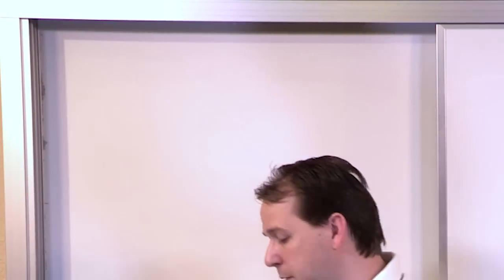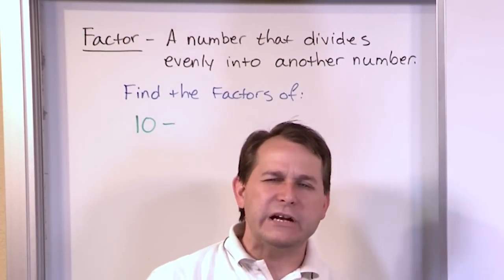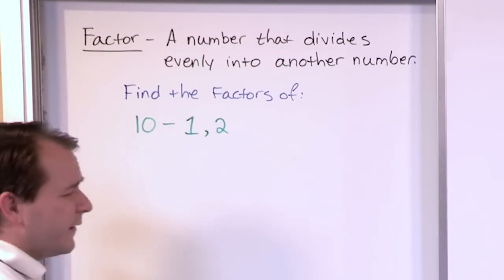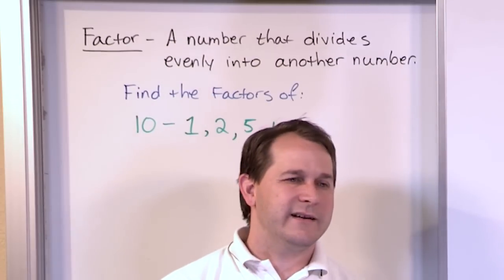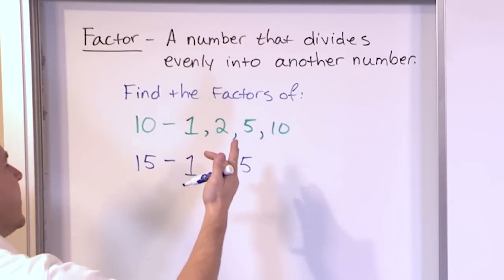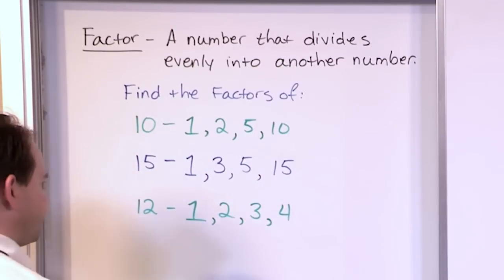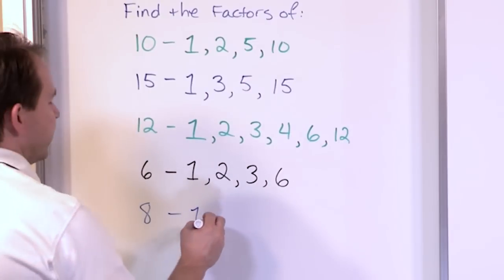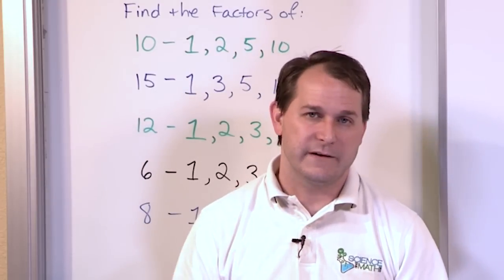Finding Factors of Numbers - 5th Grade Math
In this lesson, the student will learn how to write down the factors of a number.  First, we discuss what a factor is and why it is important.  Then we work several examples of finding factors of numbers to give the student practice.  Finding factors is important when working with fractions when we learn how to simplify fractions.